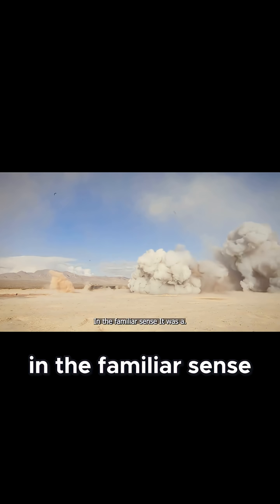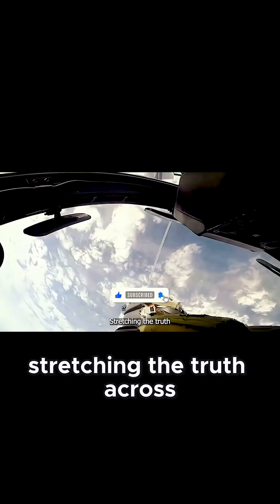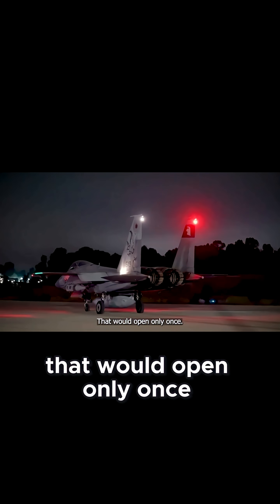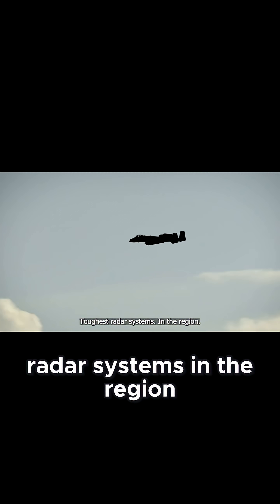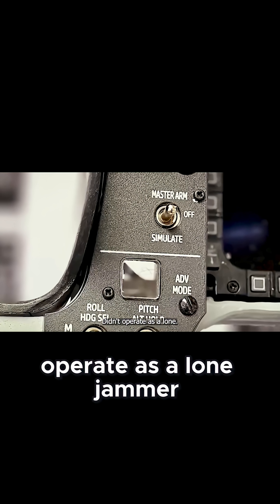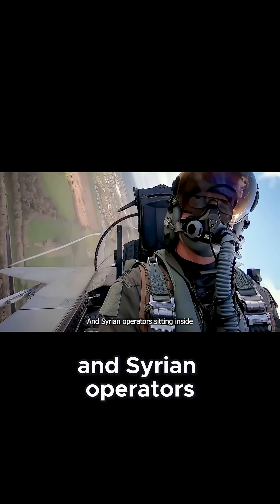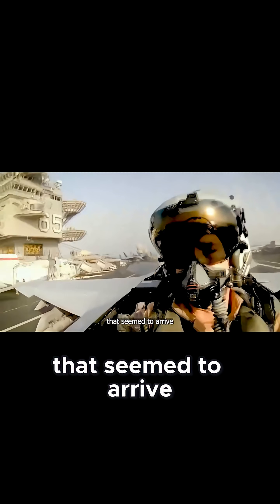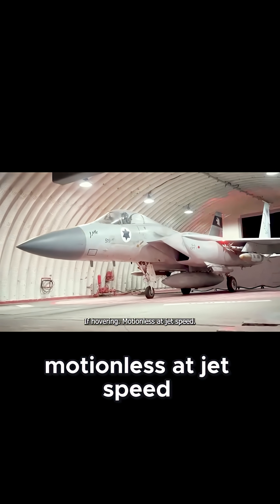Inside the Digital Trojan Horse That Made Israeli Jets Invisible to Radar!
Discover the cutting-edge digital radio frequency memory tech that turned enemy radar into a playground of illusions! This clip dives deep into how Israeli jets created multiple fake targets, baffling radar operators. A must-watch for fans of futuristic warfare and electronic countermeasures. Don't miss out—share the tech marvel!

This wasn’t jamming—it was digital sorcery. Israeli F-15I strike jets crossed into one of the most heavily defended radar zones in the Middle East not cloaked, but multiplied. Using the SPS-2110 electronic warfare suite and cutting-edge Digital Radio Frequency Memory (DRFM) tech, they didn’t just avoid detection—they rewrote the radar picture. Instead of blinding enemy screens, they painted illusions: jets that hovered, formations that split into three, contacts that reversed direction mid-flight.
Syrian and Lebanese radar operators watched in disbelief as their scopes flickered with targets behaving like hallucinations. These weren’t random glitches—each distortion was carefully choreographed across multiple aircraft, linking signals to create a digital swarm of false echoes. The real jets flew untouched, hidden in a maze of radar ghosts.
In that moment, the radar network—a fortress of precision—became its own vulnerability. What it saw wasn’t wrong by chance. It was wrong by design.